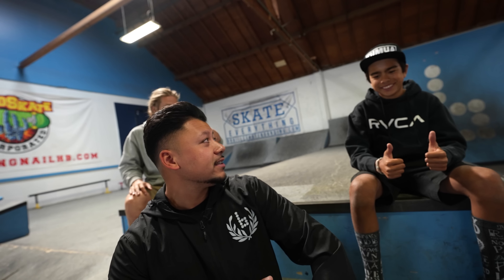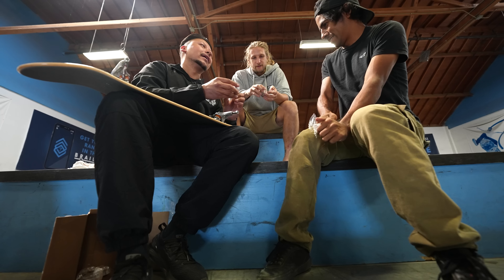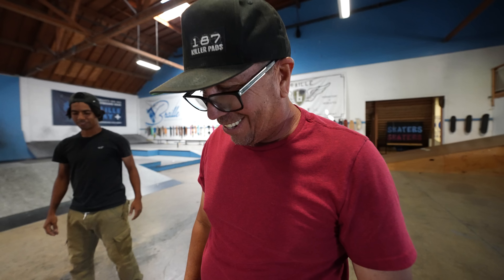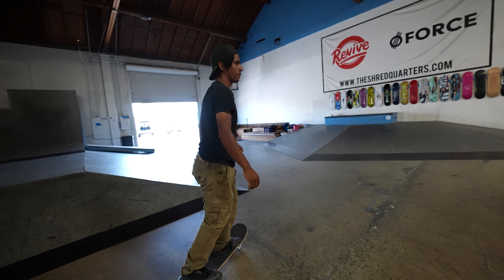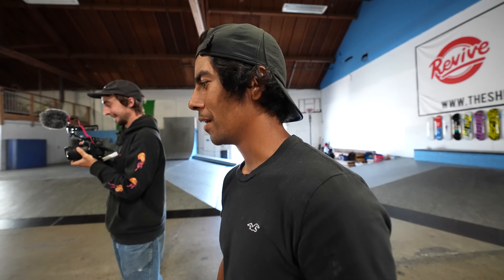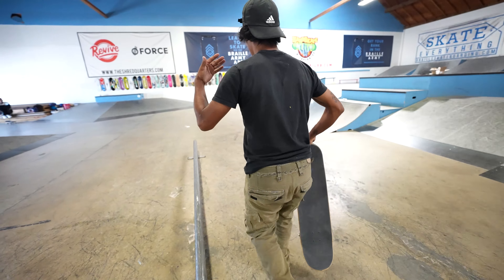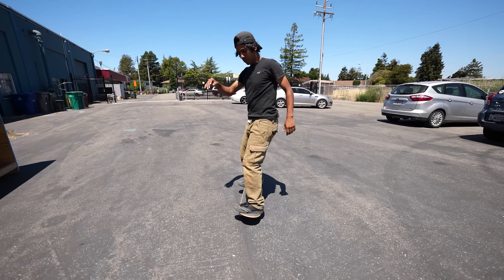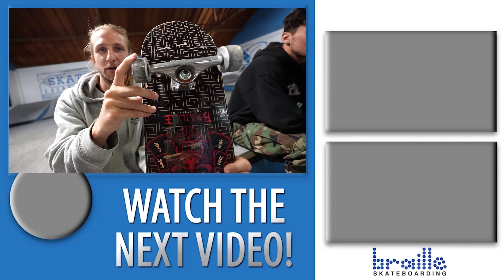BEST METAL WHEELS IN HISTORY!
You Make It We Skate It is back and better than ever! This time we got an epic package of machine cut aluminum wheels! These are the most legit metal wheels we've ever been able to skate and wow were they good!